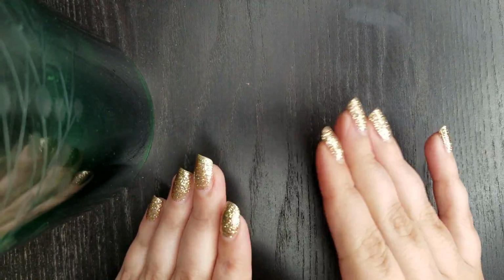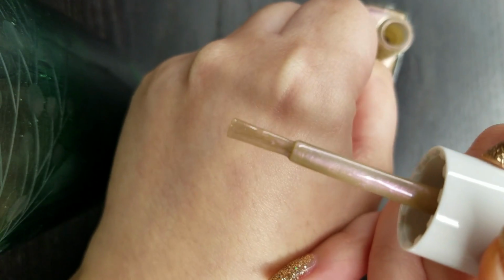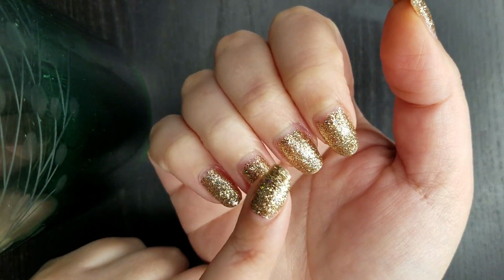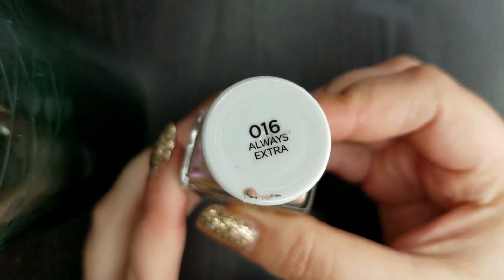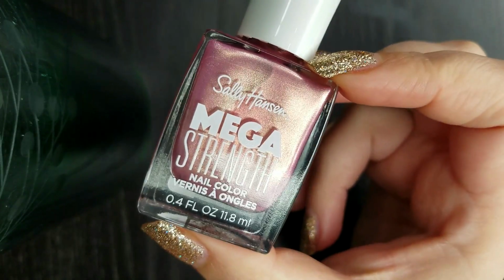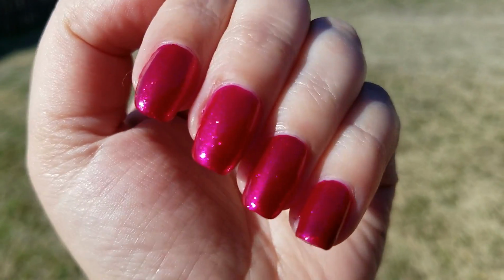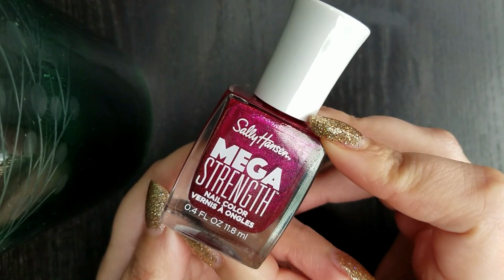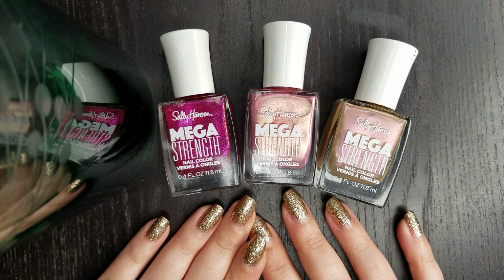SALLY HANSEN MEGA STRENGTH | Review & Swatches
Hi everybody! I have my review and swatches of 4 polishes from Sally Hansen's newest line: MEGA STRENGTH. I am only sharing 4 out of a 30 shade release, but hopefully this gives you an idea of what to expect from this formulas.

COMMENT, have you tried anything from this line?

✔ POLISHES MENTIONED:
▪ Sally Hansen Mega Strength in "Wild Card"
▪ Sally Hansen Mega Strength in "Always Extra"
▪ Sally Hansen Mega Strength in "Rise Up"
▪ Sally Hansen Mega Strength in "Sorry Not Sorry"